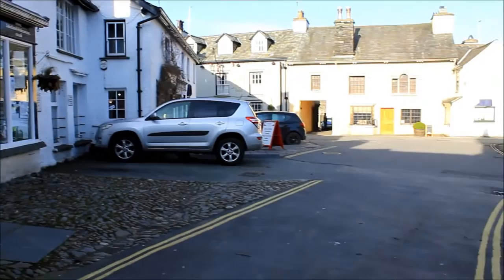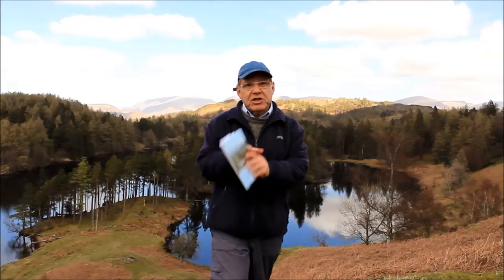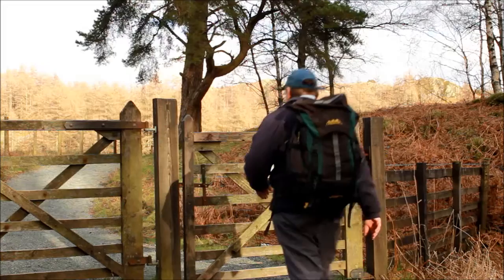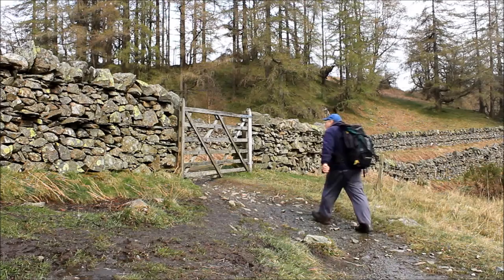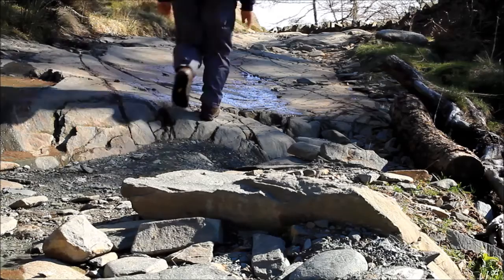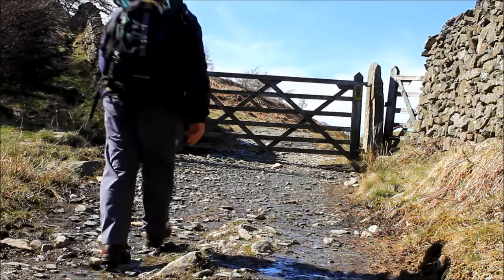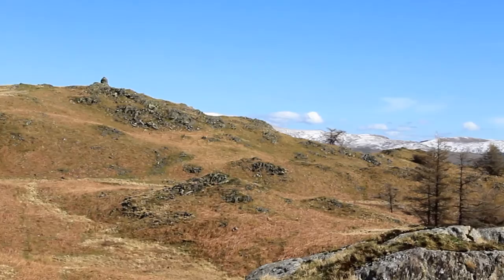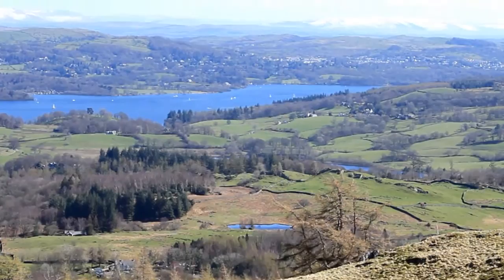Lake District Walks: Black Crag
The walk from Tarn Hows to Black Crag, the summit of Black Fell, which at 1,056ft is the third lowest of the Wairnwright Fells. However, the views from the top are a joy to behold.